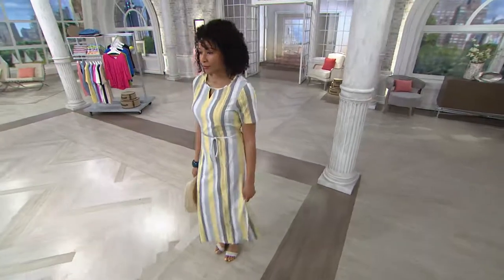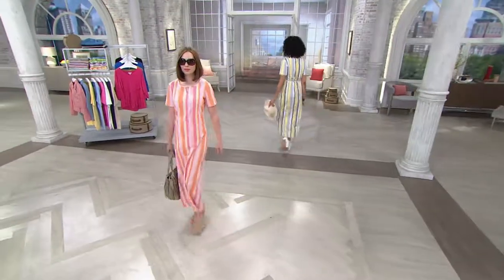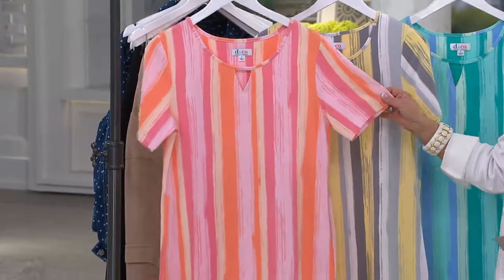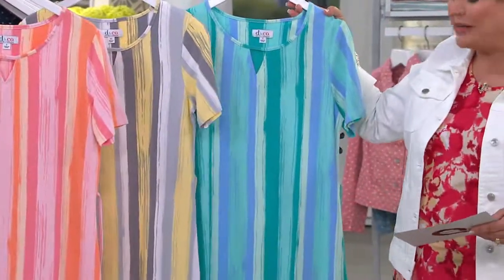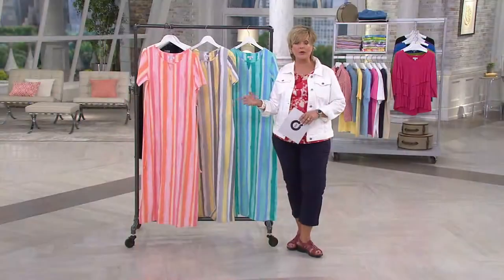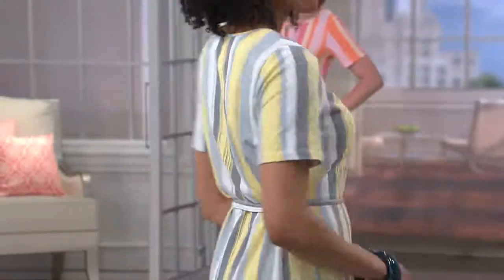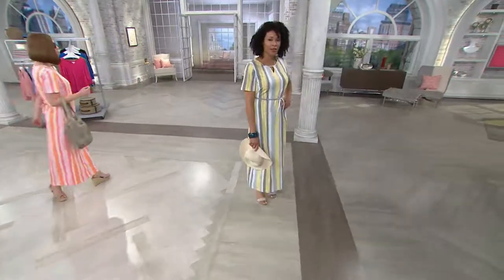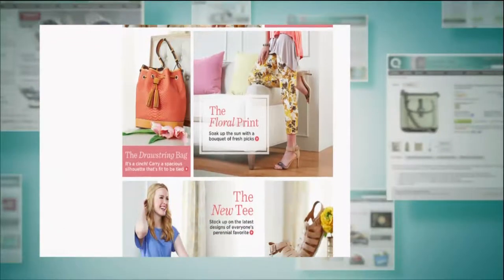Denim & Co. Vertical Stripe Short Sleeve Maxi Dress with Carolyn Gracie